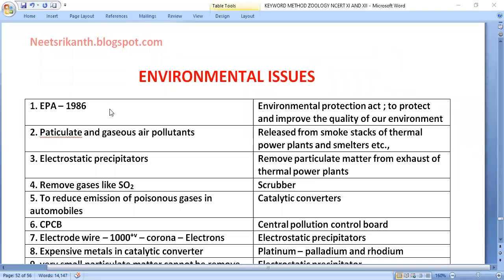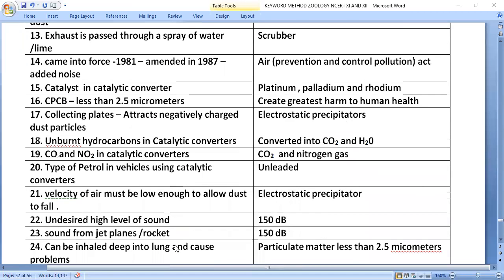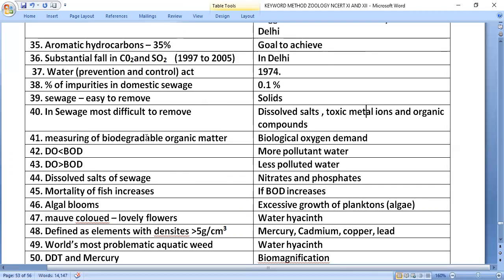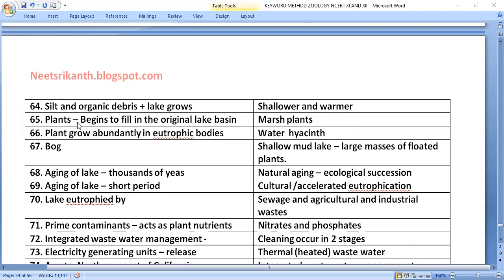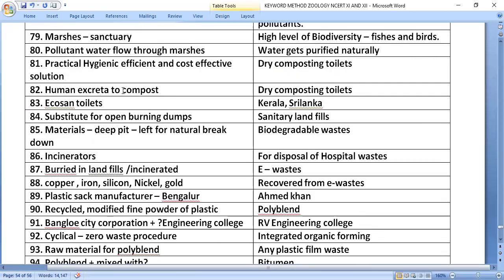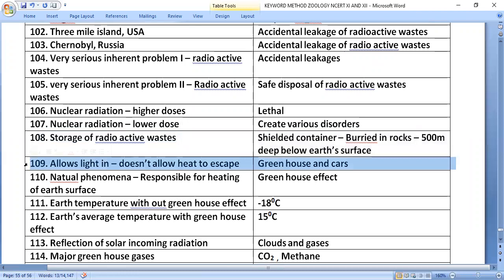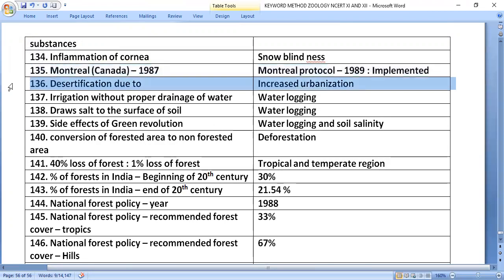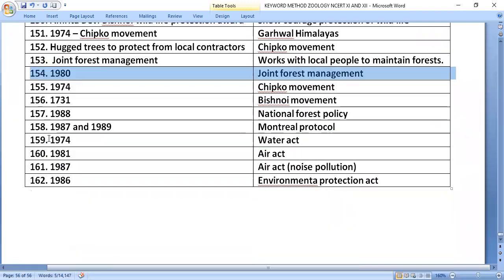Environmental issues - key words -quick revision by srikanth sir